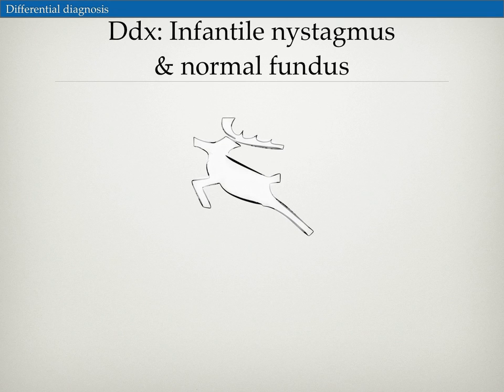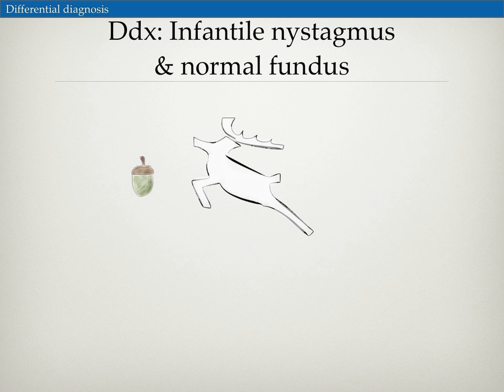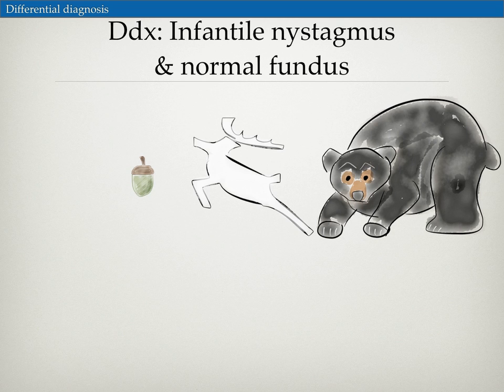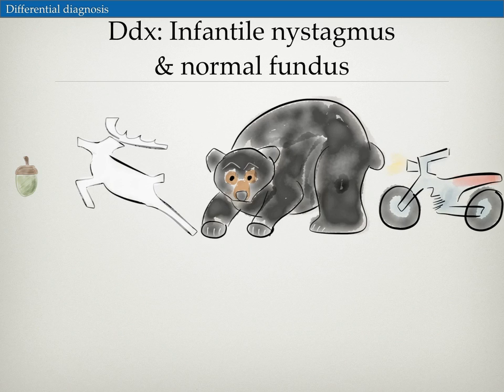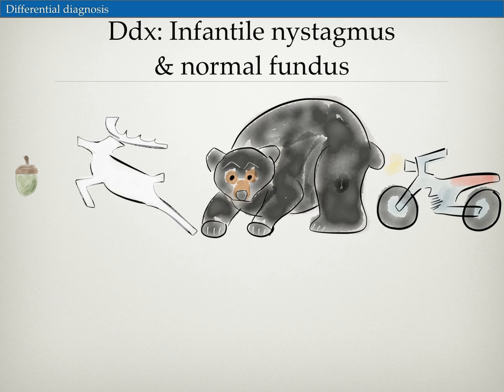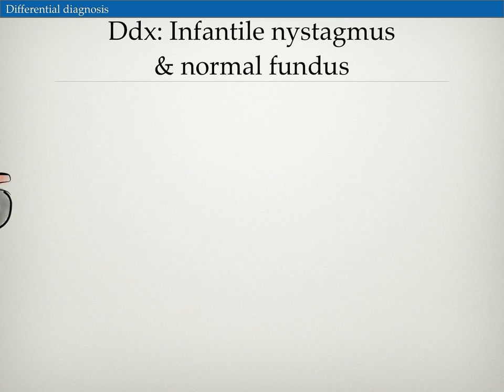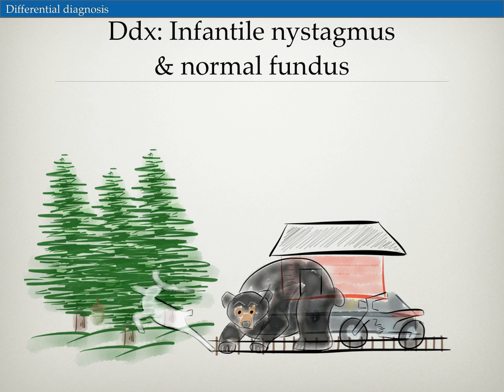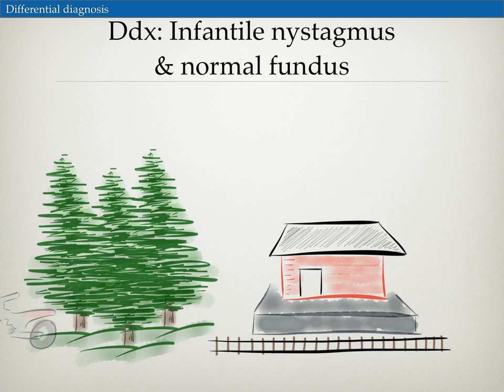Infantile Nystagmus Ddx Mnemonic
This is a mnemonic device that I use to remember causes of infantile nystagmus in the setting of a normal fundus.